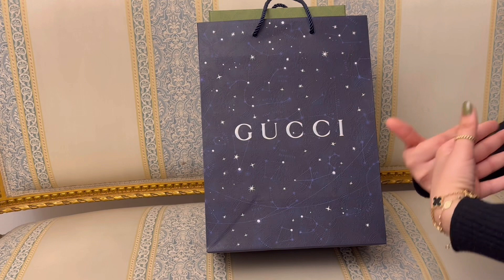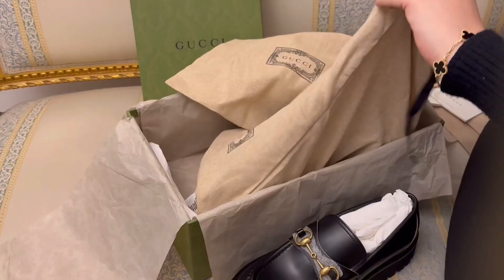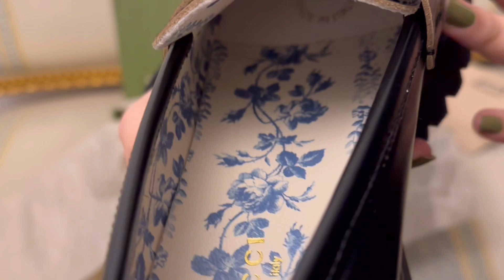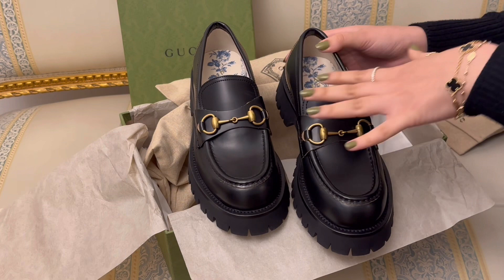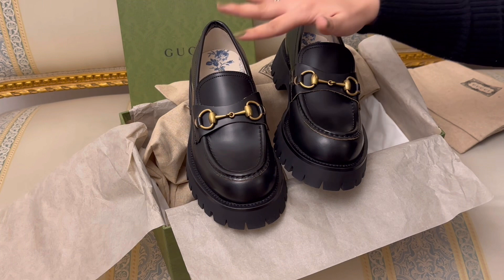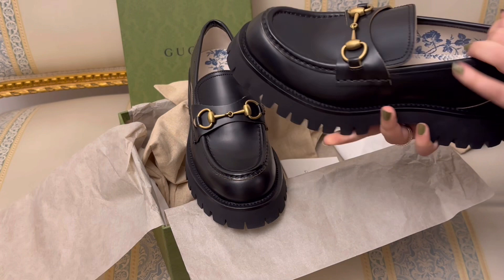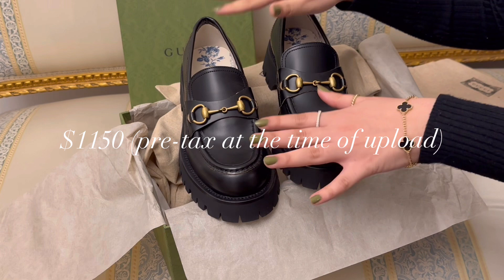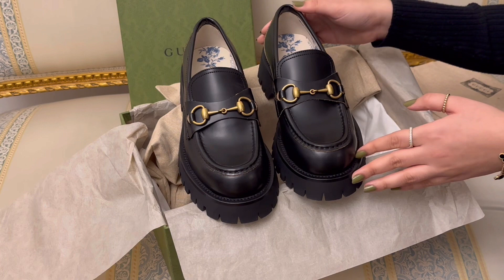GUCCI Unboxing 2023 | Horsebit Loafers | First Impressions & Try On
Happy February!

This was long overdue but it’s finally here! This was my most recent luxury purchase and I’m so excited to share everything about it. I’ll be going over why I purchased this particular pair of luxury/designer loafers, the comfort, sizing and price. I’ve also included some try on/mod shots so you can see them in action and how I they can be styled.

Jules ✨

TIMESTAMPS
0:48 Unboxing
1:45 Gucci Leather Lug Sole Horsebit Loafer Reveal
2:00 Unboxing ASMR
2:47 Close ups of the Gucci loafers
4:26 Backstory | Why did I choose these shoes?
4:43 Mod Shot / Try-On
7:54 Are designer shoes even worth it?
8:43 Comfort | Are the Gucci loafers comfortable?
9:35 Sizing | How well do the Gucci Loafers fit?
10:38 Pricing | How much were the Gucci loafers?
11:40 Are the Gucci Leather Lug Sole Horsebit Loafers worth it?